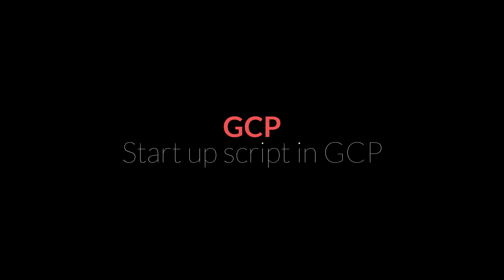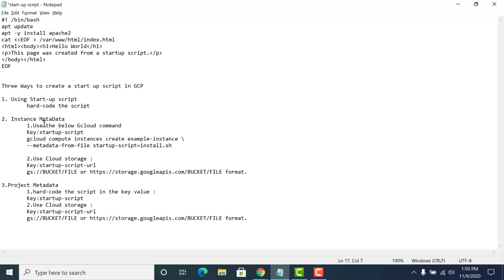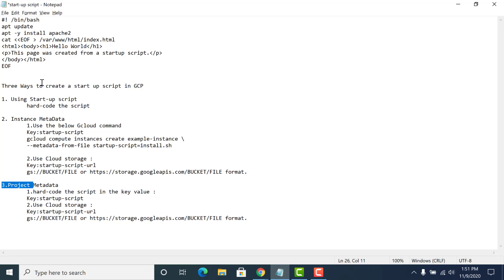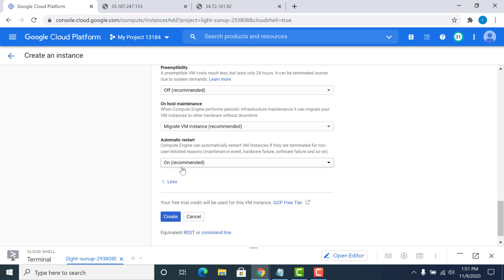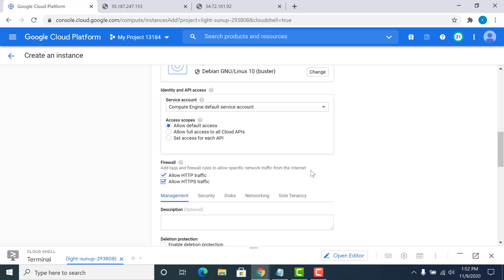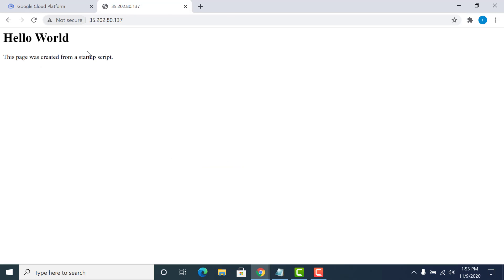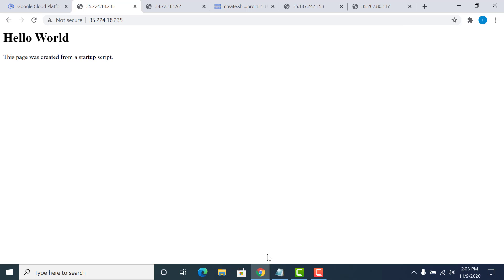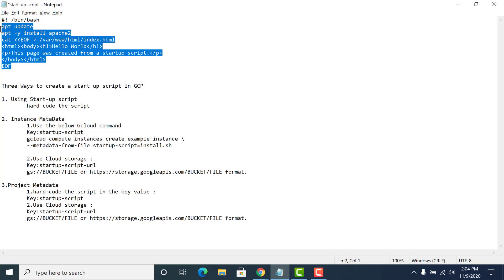Start up Script in GCP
The Script that i ran

#! /bin/bash
apt update
apt -y install apache2
cat __EOF _ /var/www/html/index.html
_html__body__h1_Hello World_/h1_
_p_This page was created from a startup script._/p_
_/body__/html_
EOF

Three Ways to create a start up script in GCP

1. Using Start-up script
 hard-code the script

2. Instance MetaData
 1.Use the below Gcloud command
 Key:startup-script
 gcloud compute instances create example-instance \
   --metadata-from-file startup-script=install.sh

 2.Use Cloud storage :
 Key:startup-script-url

3.Project Metadata
 1.hard-code the script in the key value :
 Key:startup-script
 2.Use Cloud storage :
 Key:startup-script-url